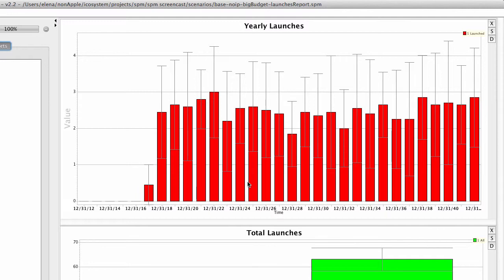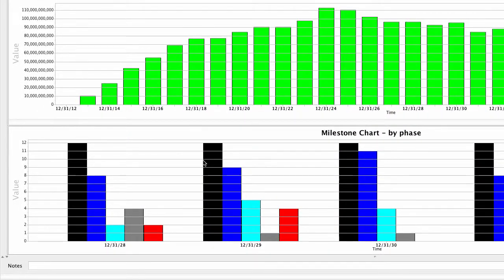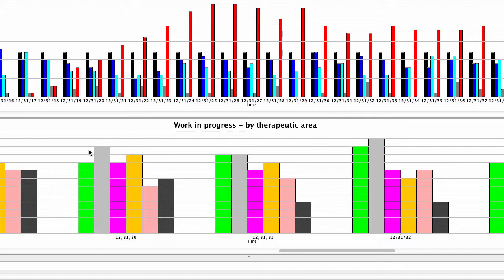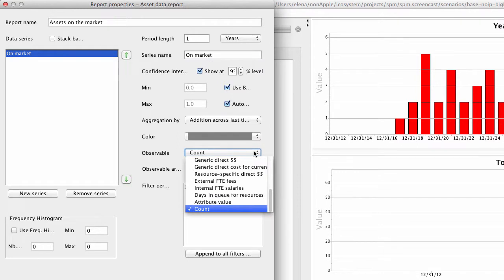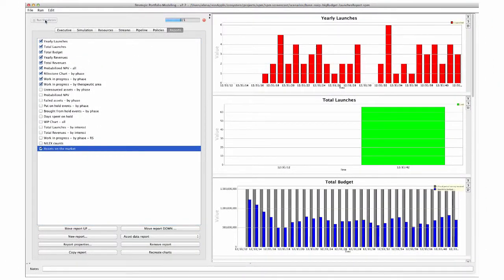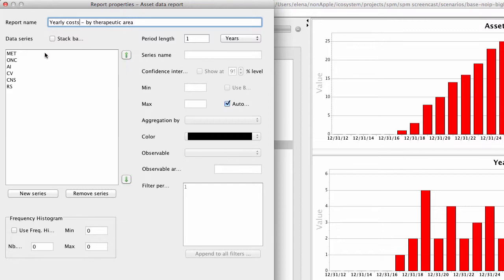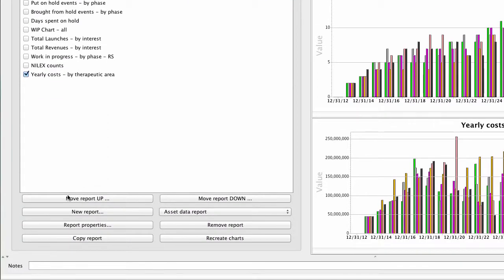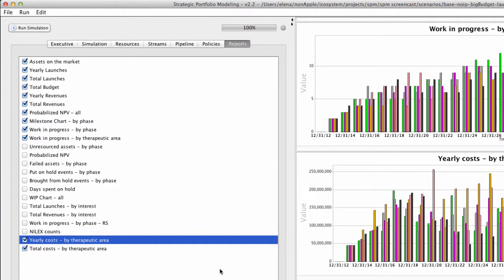Learn How to Test Your Portfolio Management Strategy Using Simulation: Part 3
Increased resource constraints and volatile market environments are causing firms to reexamine their portfolio decisions, putting increased emphasis on data-driven analysis and risk-adjusted outcomes.  The Strategic Portfolio Modeling tool simulates the long-term behavior of a pipeline-based portfolio of assets, enabling portfolio management experts to:
   - Assess and compare sophisticated, high-level portfolio strategies
   - Optimally position a portfolio to meet short and long-term strategic & financial goals.

This video is Part 3 and describes how to generate reports of simulation results.